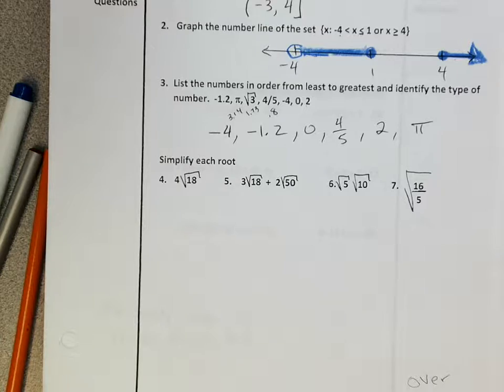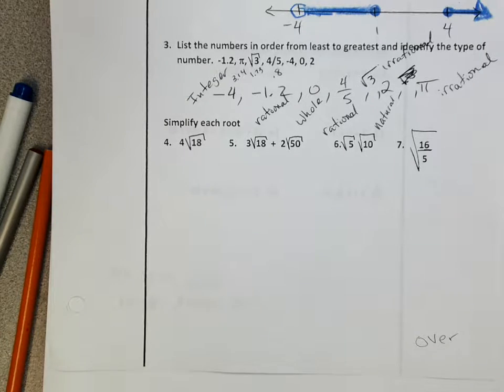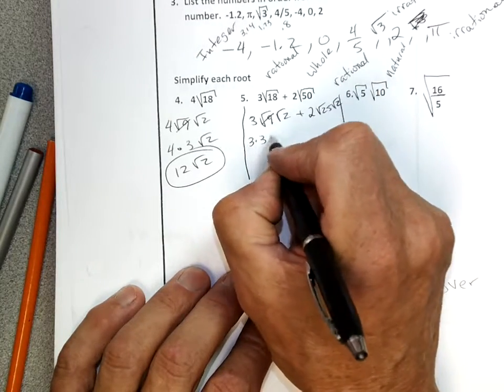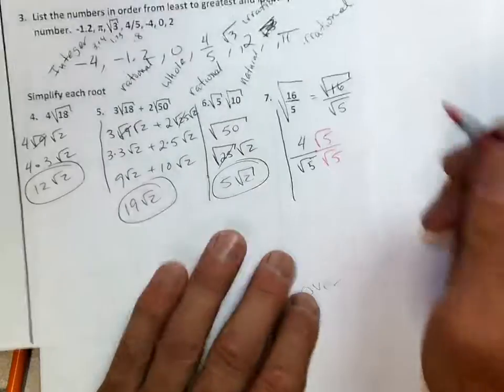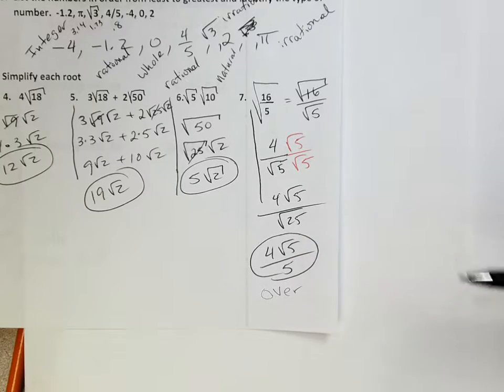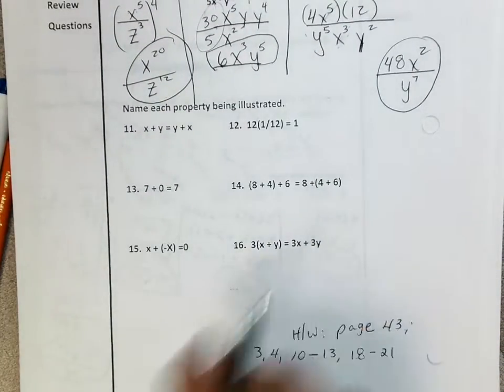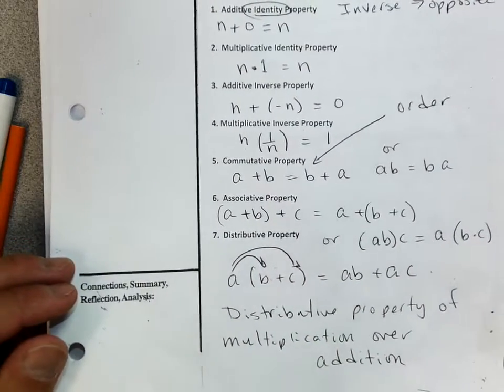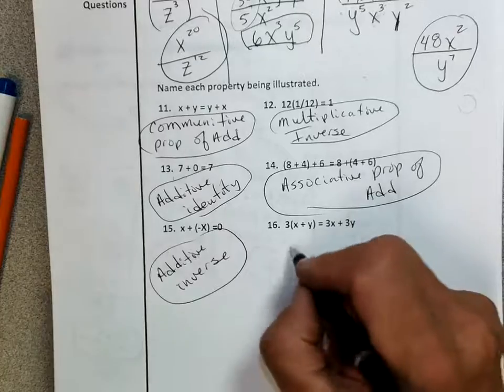Ch 1 review